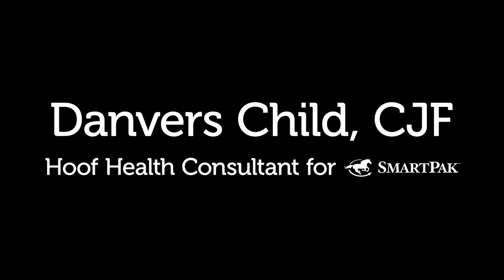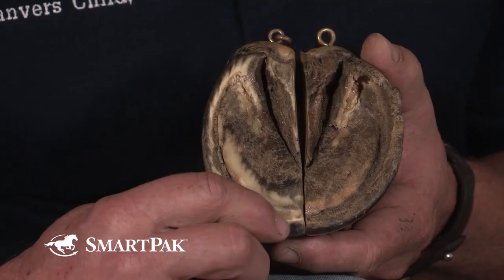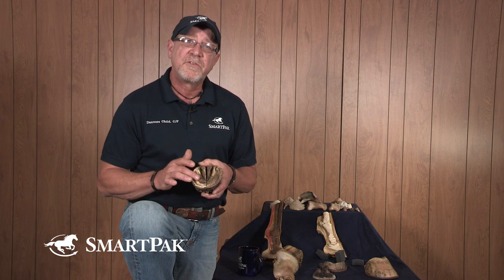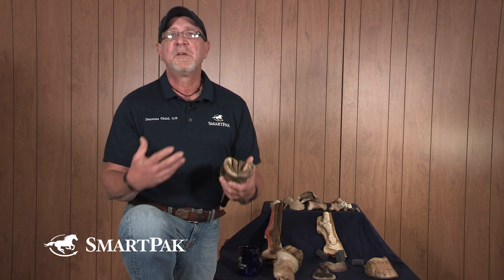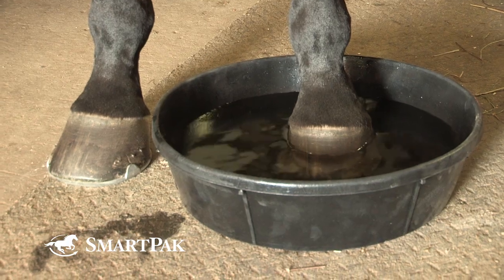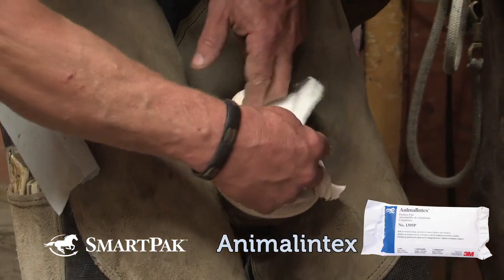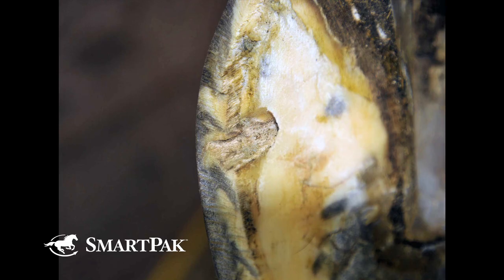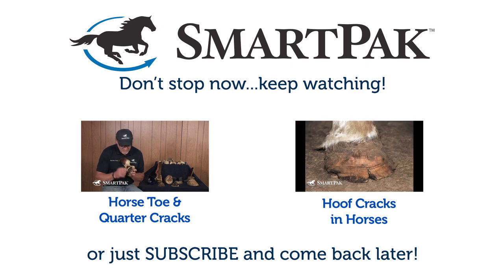Horse Hoof Abscesses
SmartPak's Hoof Health Consultant, Danvers Child, CJF, helps you understand horse hoof abscesses, from signs to treatment

Want to learn more about smart hoof health? Ready to shop hoof health products?